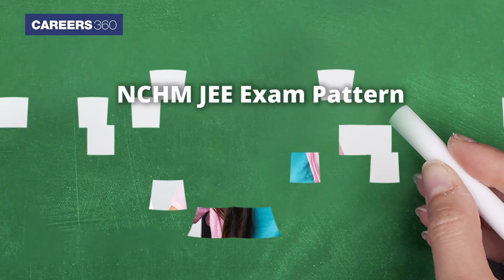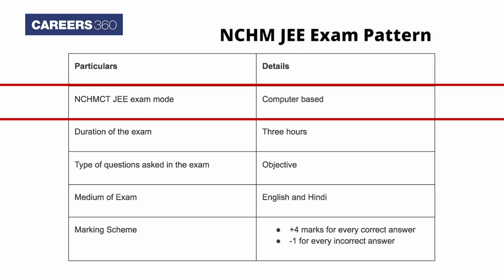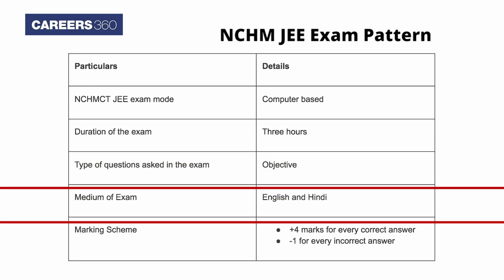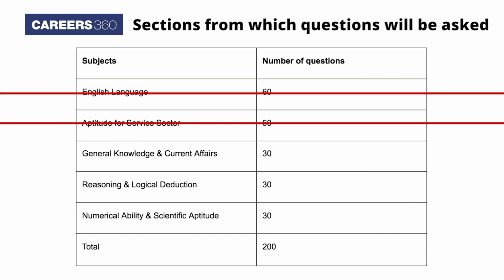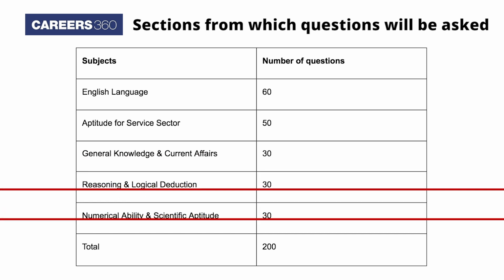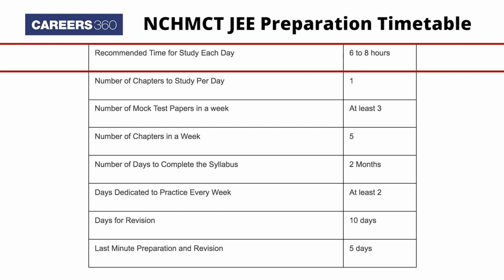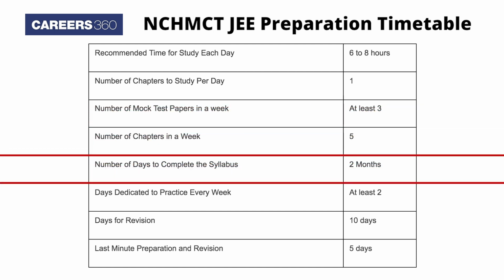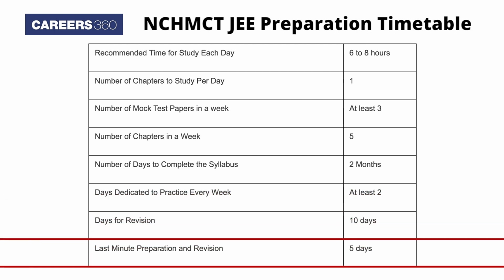How to crack NCHMCT JEE 2021?- Tips and Tricks| Hotel Management Entrance Exam| Preparation Strategy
How to crack NCHMCT JEE 2021 - In this video by Careers360, get preparation tips for NCHM JEE 2021, tricks and strategy for section-wise NCHM JEE 2021 preparation. This must watch video mentions some of the most effective NCHM JEE preparation tips which will help candidates to score good marks and rank in the exam. Some of the effective NCHMCT JEE 2021 preparation tips include setting a proper time table, reading the newspaper daily to enhance general knowledge and vocabulary. Candidates are advised to revise regularly and solve NCHM JEE sample papers and mock tests. Refer to online material to have a wide variety of preparation material. Careers360 empowers passionate students to grow in academic achievements with dynamic preparation tips on UG and PG entrance exams.

NCHM JEE is one of the popular entrance exams conducted for admission to the UG programmes offered by the affiliated colleges/institutes of the National Council for Hotel Management and Catering Technology.  Experts suggest aspirants should commit three months to prepare for the exam and score a good rank.

🔥 🔥 🔥NCHM JEE Exam Pattern🔥 🔥 🔥
Let us check in detail about the NCHM JEE test pattern and marking scheme.

👉 NCHMCT JEE exam mode - Computer based
👉 Duration of the exam - Three hours
👉 Type of questions asked in the exam - Objective
👉 Medium of Exam - English and Hindi
👉 Marking Scheme - +4 marks for every correct answer
                                 -1 for every incorrect answer

🔥 🔥 🔥Sections from which questions will be asked🔥 🔥 🔥
👉 English Language - 60
👉 Aptitude for Service Sector - 50
👉 General Knowledge & Current Affairs - 30
👉 Reasoning & Logical Deduction - 30
👉 Numerical Ability & Scientific Aptitude - 30
👉 Total - 200

🔥 🔥 🔥NCHMCT JEE Preparation Timetable🔥 🔥 🔥
👉 Recommended Time for Study Each Day - 6 to 8 hours
👉 Number of Chapters to Study Per Day - 1
👉 Number of Mock Test Papers in a week - At least 3
👉 Number of Chapters in a Week - 5
👉 Number of Days to Complete the Syllabus - 2 Months
👉 Days Dedicated to Practice Every Week - At least 2
👉 Days for Revision - 10 days
👉 Last Minute Preparation and Revision - 5 days

🔥 🔥 🔥Section-wise NCHM JEE Preparation Tips🔥 🔥 🔥
Here we have formulated some effective tips suggested by experts and toppers.

For Numerical Aptitude Section-
👉 The section comprises 30 questions. Start from NCERT class IXth and Xth textbooks for building a solid base
👉 Give two hours daily for this section
👉 Build a good grasp on topics such as compound interest, simple interest, profit & loss, averages, percentages, number system, time-speed distance, geometry

For Verbal Ability & Reading Comprehension Section
👉 This is the most crucial section that comprises of 60 questions
👉 Read more newspapers, blogs, articles
👉 Take help from books like Arihant’s General English for all Competitive Examinations, Pearson’s English, Tata McGraw Hill etc

For Service Sector Aptitude
👉 This section will evaluate the candidates’ interpersonal skills
👉 Due to the graded marking system in this section, the candidates must enter a response which they feel will be suitable

For General Awareness Section
👉 Take as many as possible GK quizzes
👉 Keep yourself updated of recent happenings at the global level
👉 It is also necessary to possess a sound knowledge of sports events, important awards, geography, history to fare well in this section

Other Helpful Tips
👉 Give mock tests and analyse your strengths and weaknesses
👉 Solve previous years’ question papers
👉 Get your doubts cleared and keep on revising
👉 Also pay heed to your mental and physical health